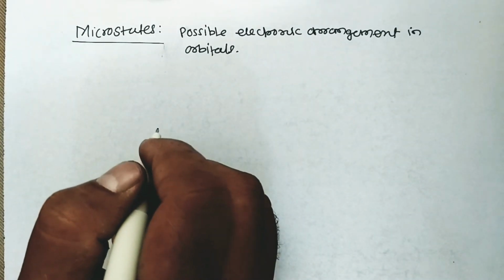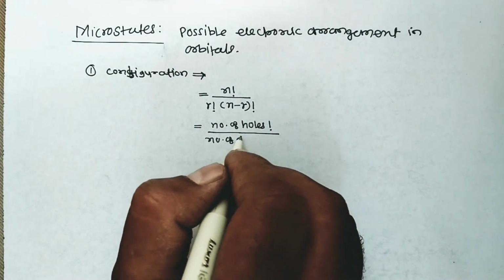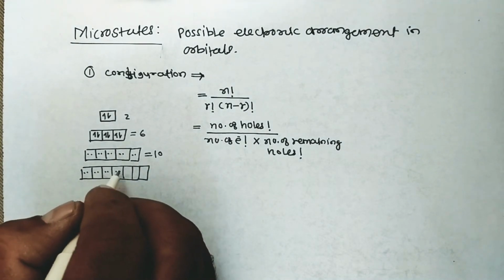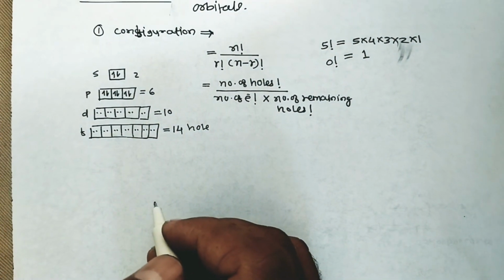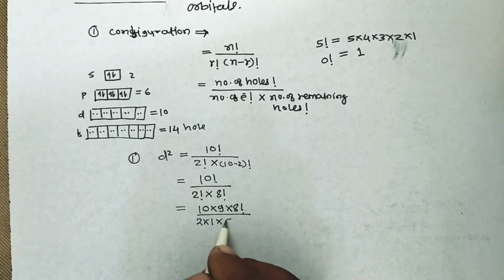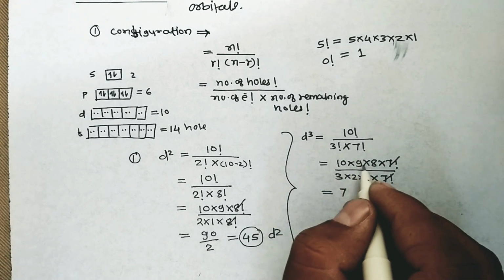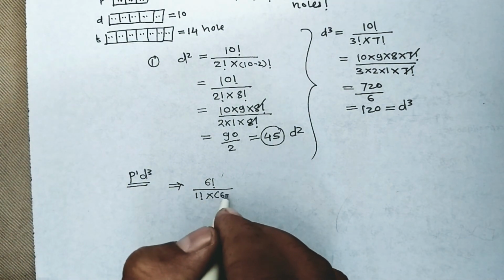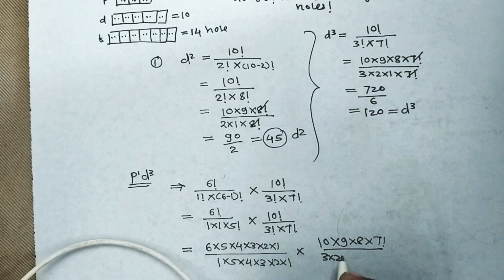Microstates Part 1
electronic spectra
inorganic chemistry